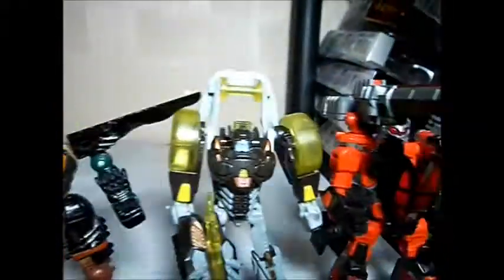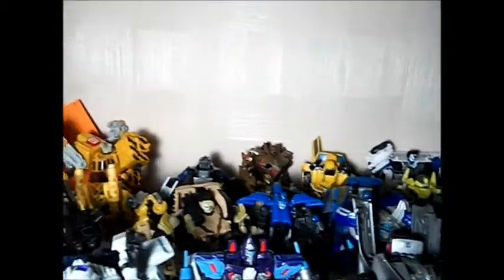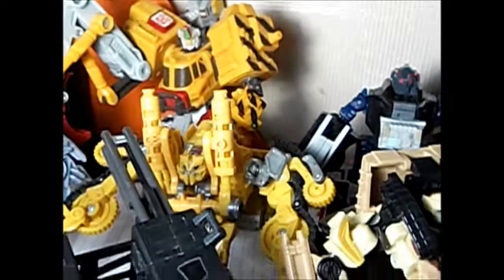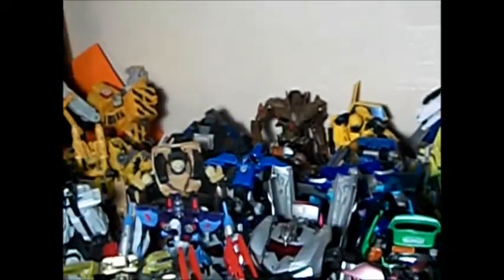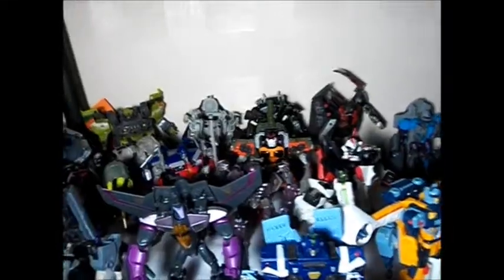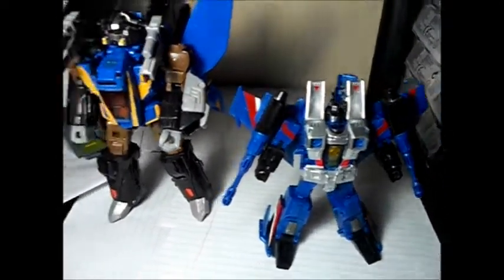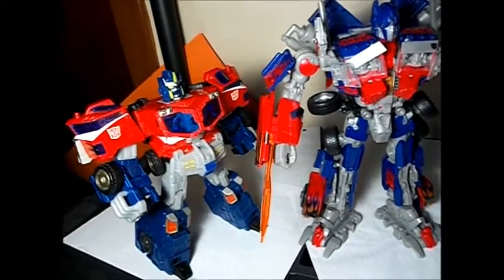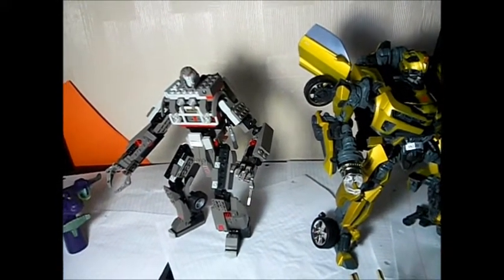Transformers Collection Video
In my collection there are various Legends, Scouts, Deluxes, Voyager, Ultra, Leader, Supreme, and more